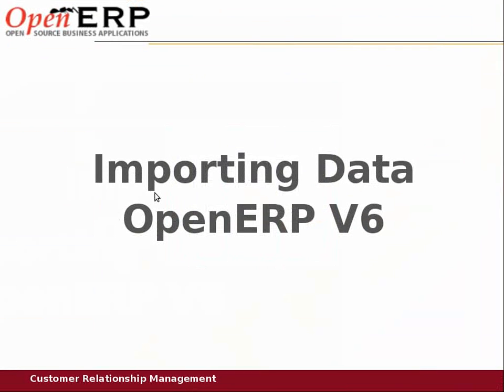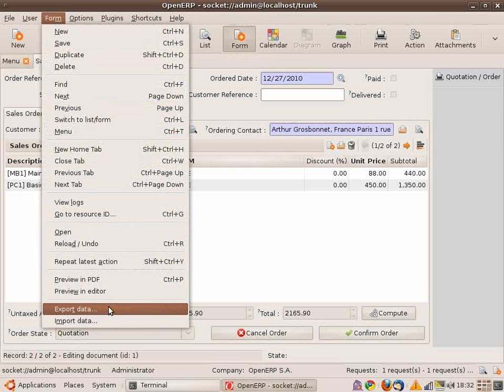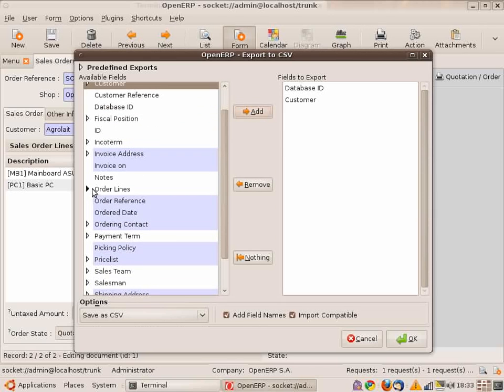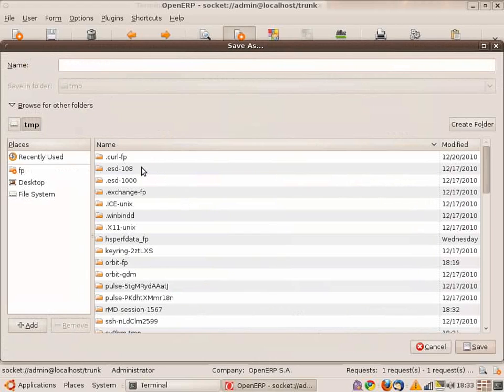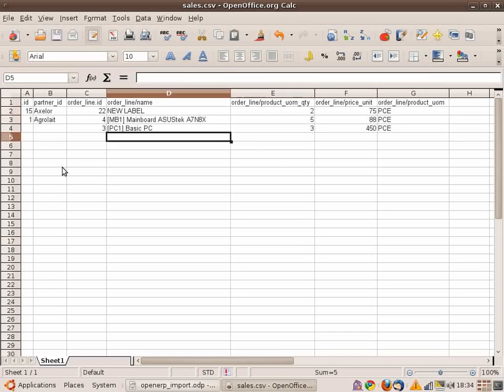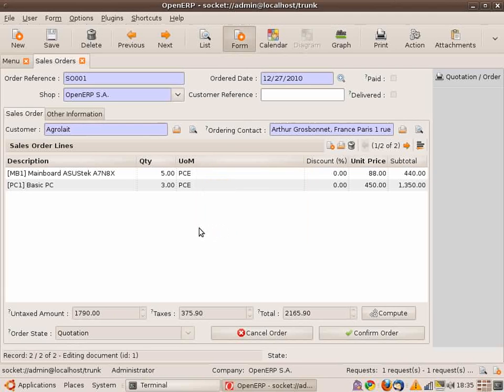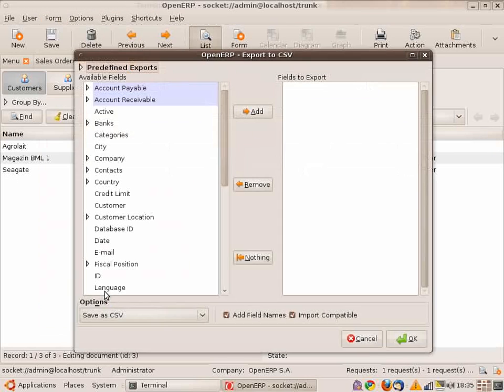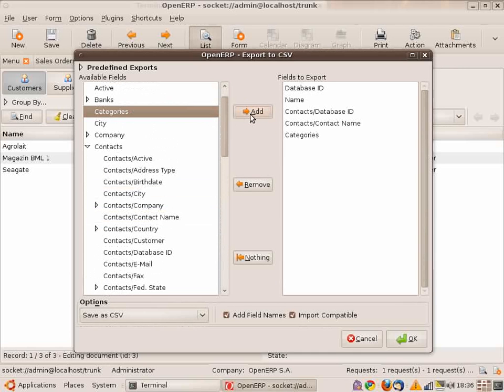Import and Export in OpenERP V6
How to easily import new data or modify through importing/exporting data in OpenERP, using the GTK client. The screencast starts by exporting a template of data, then we change the template and re-import the data again in OpenERP.